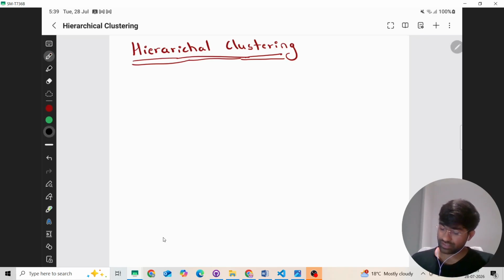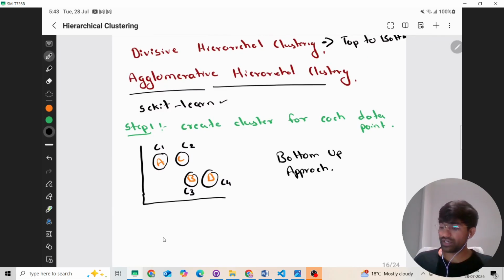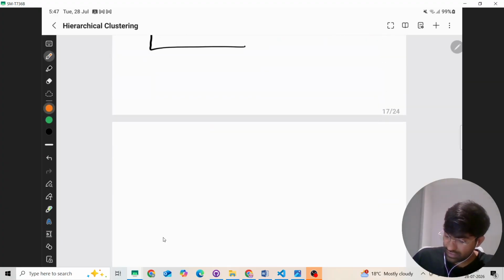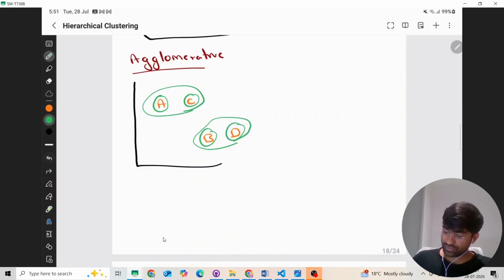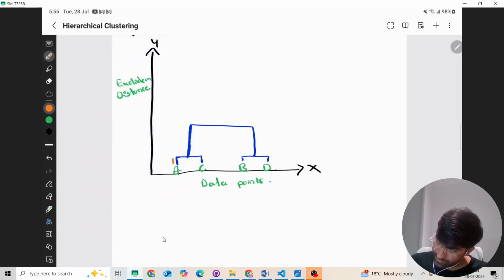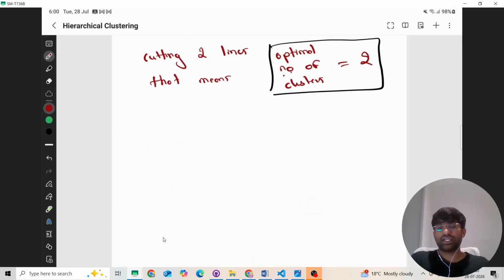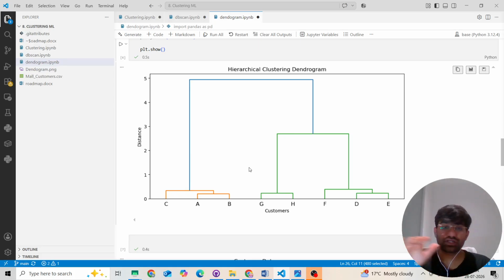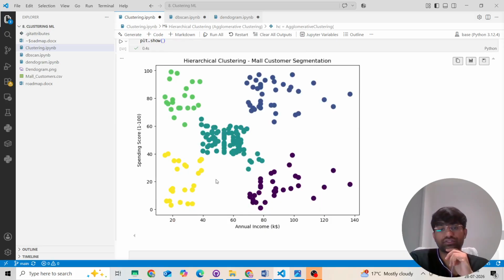Hierarchical Clustering in Machine Learning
In this video, you'll learn the complete theory and practical implementation of Hierarchical Clustering, one of the most widely used unsupervised machine learning algorithms.

We'll begin by understanding the intuition behind Hierarchical Clustering, explore both Agglomerative and Divisive approaches, and learn how to interpret a Dendrogram to determine the optimal number of clusters. Finally, we'll implement Hierarchical Clustering in Python using Scikit-learn on a real dataset.

Topics Covered

* Agglomerative Clustering
* Divisive Clustering
* Understanding Dendrograms
* Choosing the Number of Clusters
* Hierarchical Clustering Practical in Python
* Real-World Applications

This video is part of the **Complete Clustering Algorithms Playlist**, where you'll also learn K-Means, DBSCAN, Gaussian Mixture Models (GMM), clustering evaluation metrics, and an end-to-end Customer Segmentation project.